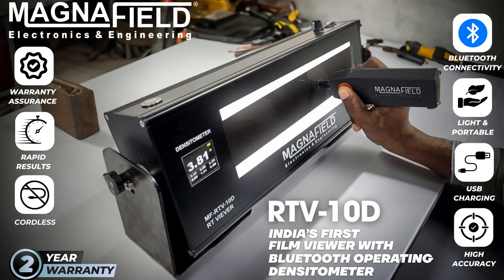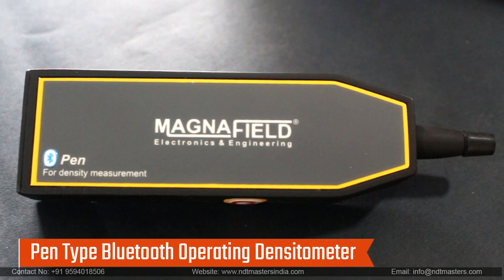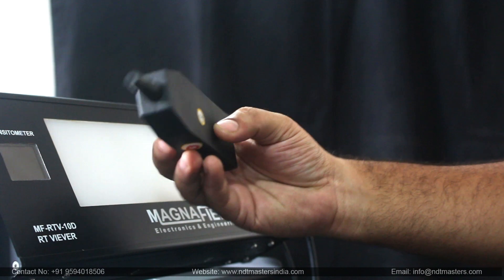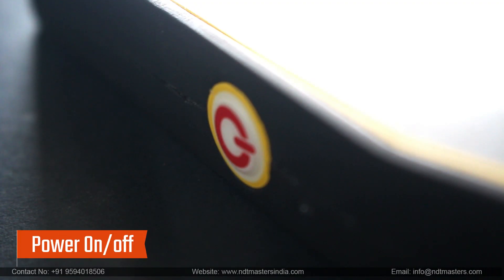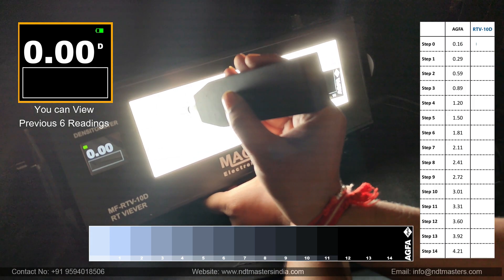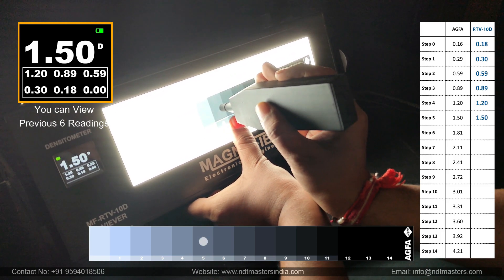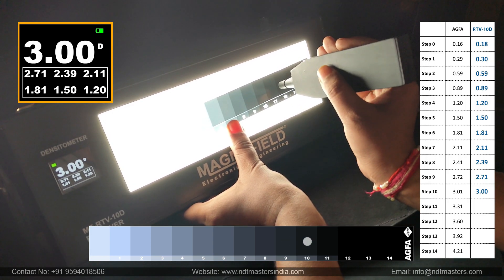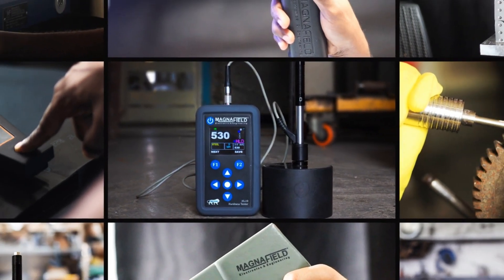Radiography Film Viewer with Inbuilt Bluetooth Operated Densitometer || MF-RTV-10D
MF-RTV-10D is the RT film viewer with inbuilt densitometer (via Bluetooth).

Features:
- High Accuracy up to 4.2 D
- Film viewer viewing screen 3" x 10"
- Advance Color LED Display with Previous 6 readings
- Advance LED Display
- Battery Indicator in Display to check Battery Status continuously
- 2 minutes Auto-off feature when not in use to conserve Battery Power
- Light and Portable
- Comes with Magnafield's Density Strips & Valid Calibration Certification
- 2 Years Warranty